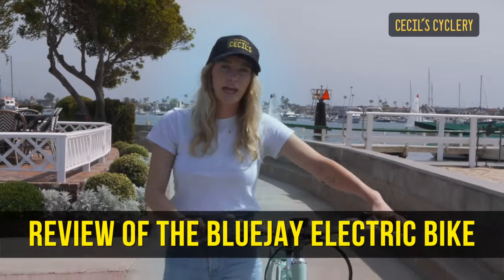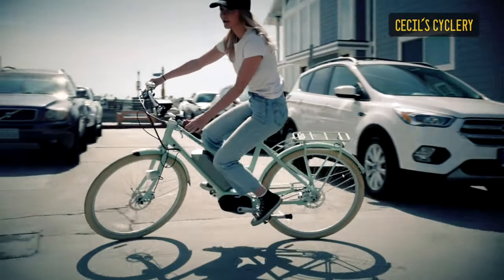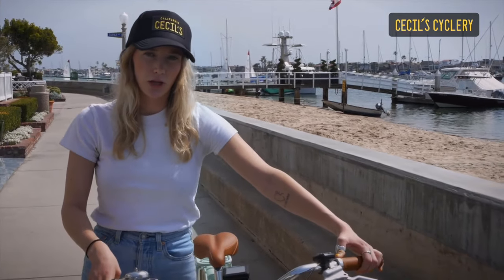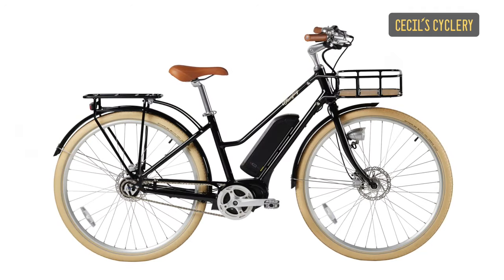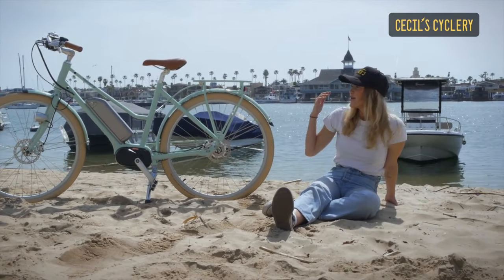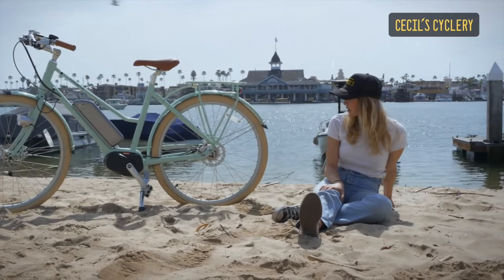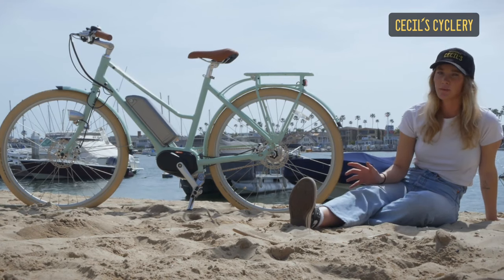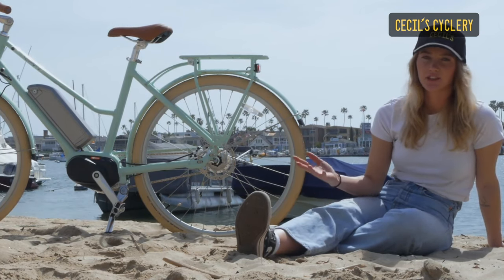Electric Bike Review - Blue Jay Premiere Edition - Cecil's Cyclery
Product review of the BlueJay Premiere Edition Electric Bike by BlueJay Bikes. Sold at Cecil's Cyclery on Balboa Island, Newport Beach.

Though the bike gets major cool points for how aesthetically pleasing its appearance is, the BlueJay is more than its look. We can confirm that the bike is also safe and reliable, with a strong motor, long lasting battery, and top features. When riding a BlueJay Electric Bicycle you have the freedom to get where you need to be efficiently as the BlueJay comes equipped with a powerful 350-watt mid-drive motor and long-lasting battery.

If you’re looking for a stylish bike with comfort, smoothness, and simplicity, the BlueJay E-bike is the bike for you!

Motor: Bafang 350W mid-drive torque

Battery: Samsung cell 48V battery

Range:  up to 75 miles

Brake: Tektro hydraulic disc

Tire: Schwalbe Little Big Ben 700c * 38-40

Rider Heights: 5’6 and taller

Lights: LED 10 Lux and LED Carrier Mount

Functions: Pedal Assist, no throttle, display